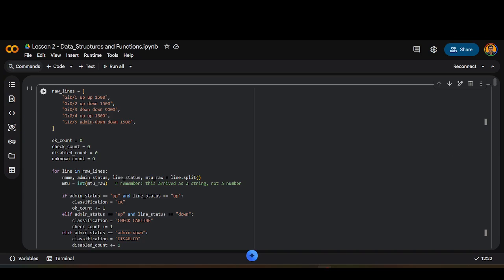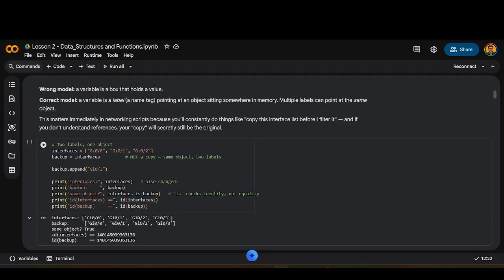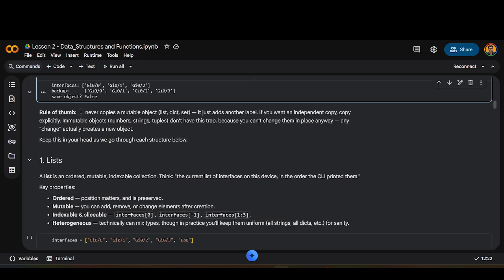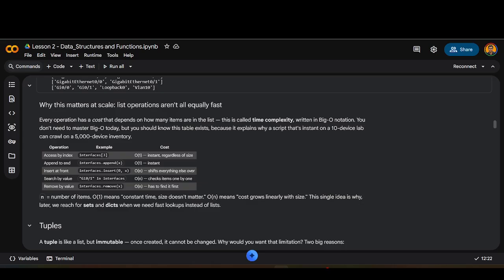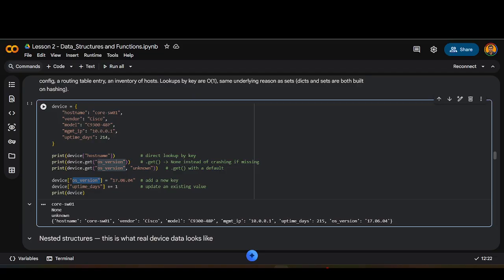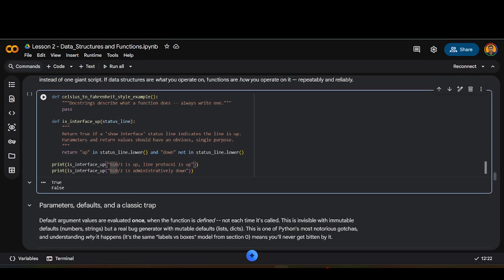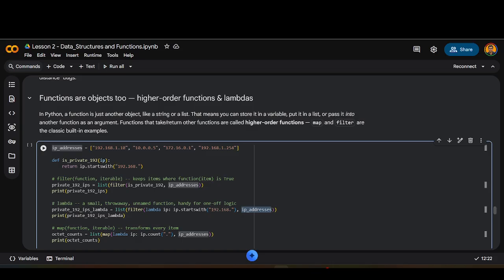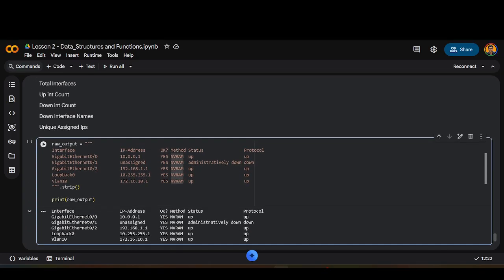Python for Network Engineers – Part 2 | Data structures and functions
Welcome to Python for Network Engineers – Part 2 | Data structures and functions.

This is the second video in a series of 6 Python course videos designed specifically for Network Engineers who want to learn programming from scratch and build real-world network automation skills.

 In this video, you'll learn:

* Python data structures - List, dictionary, tuple, set
* Functions
* Function scope, closures and recursion

 Jupyter Notebook used in this video

Your support helps me create more free, high-quality networking and automation content for the community.

Follow the complete playlist to learn Python from beginner to advanced with practical networking examples.